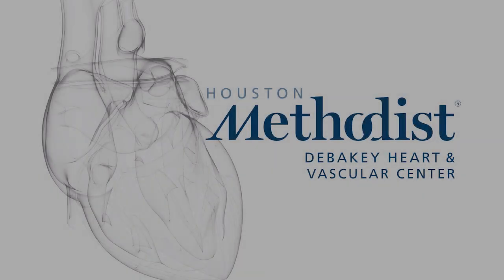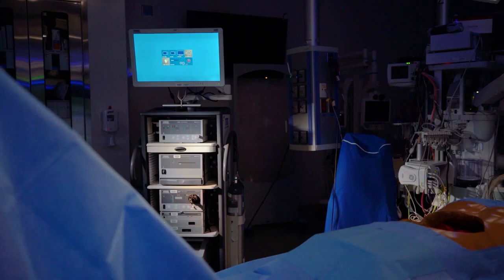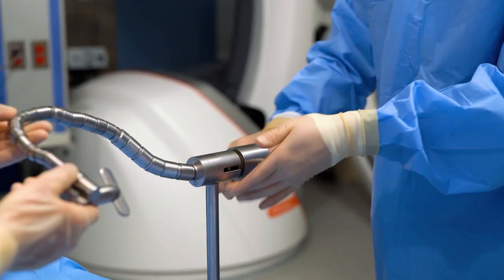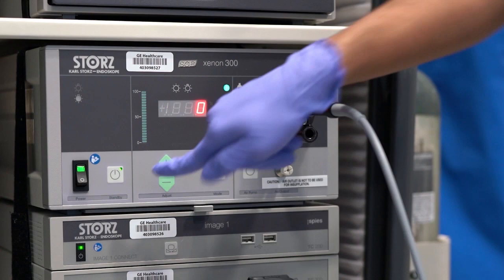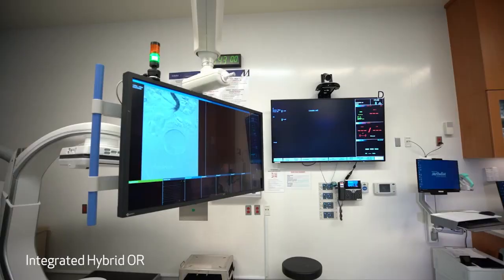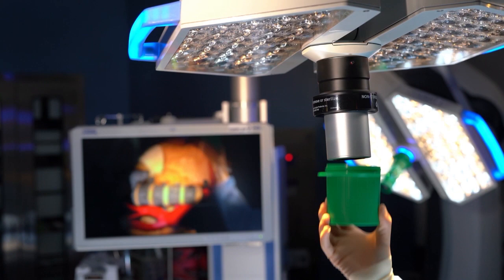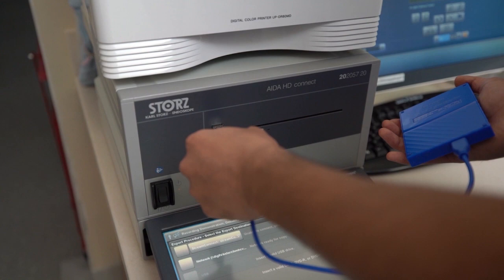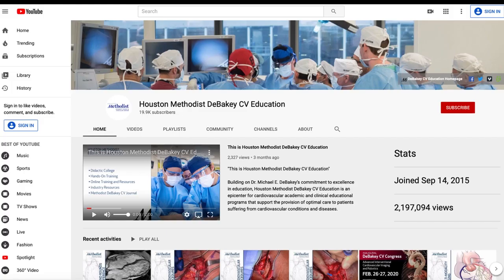How to Make a Good Vascular Surgery Video (Alan B. Lumsden, MD)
"How to Make a Good Vascular Surgery Video"

Houston Methodist DeBakey Heart & Vascular Center, presents a video featuring Alan B  Lumsden, MD, as he demonstrates “How to Make a Good Vascular Surgery Video".